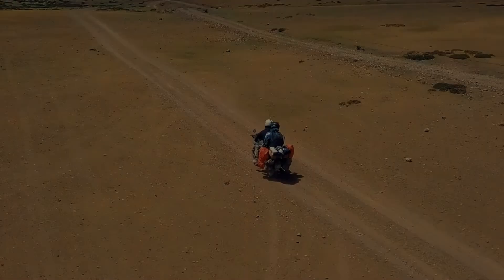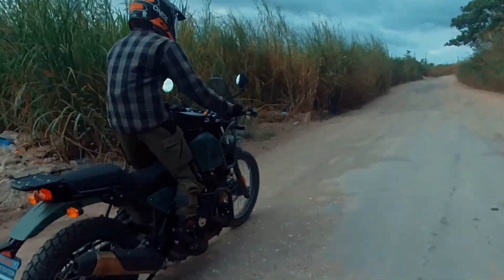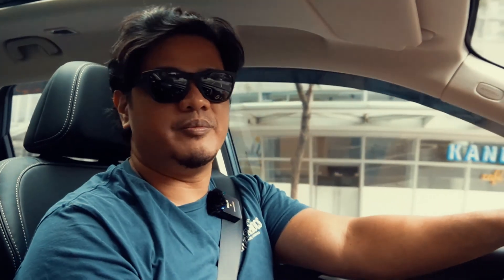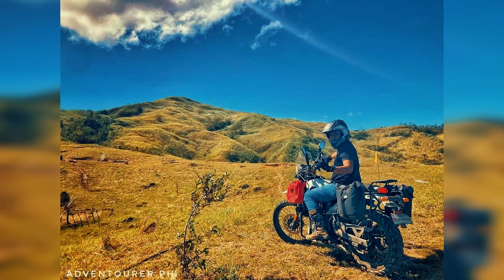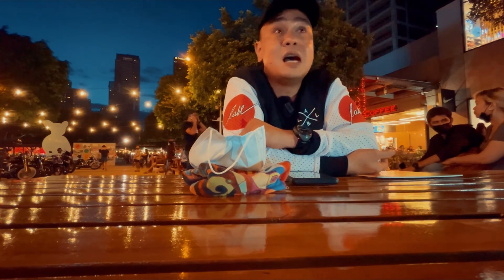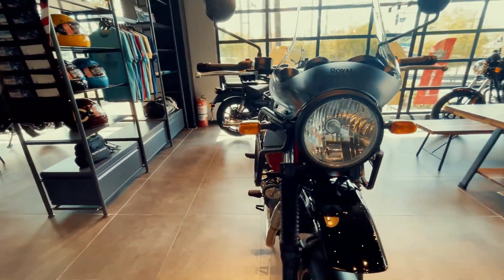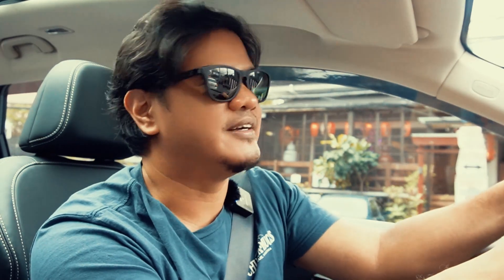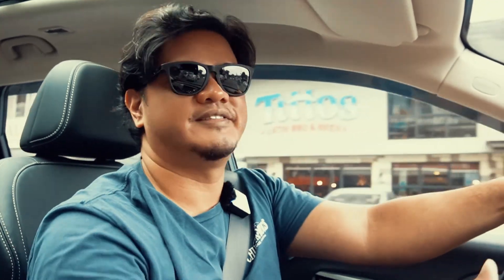The Royal Enfield Himalayan I Motorcycle Review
I just breached the 2000km mark in the ODO and thought of giving my honest thoughts and feedback about the bike, I instead asked someone who has already put in more mileage in the bike to give a better review instead. This is for those who are thinking about buying the Royal Enfield Himalayan here in the Philippines.

Credits:
Royal Enfield, Meycauayan Bulacan
Motostreat, BGC

Thanks to:
Mel Macato, Adventourer PH
Hershey Rana, Royal Enfield Bulacan